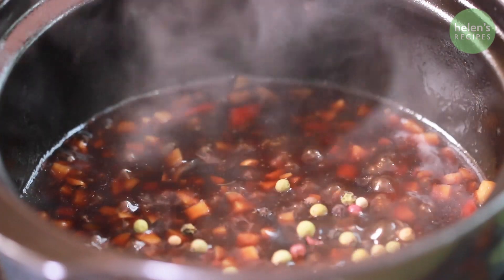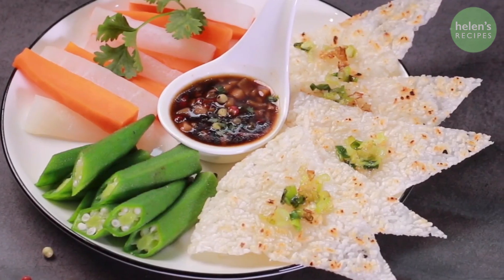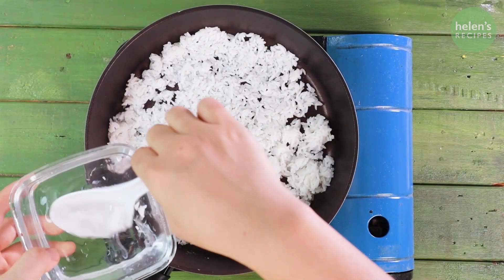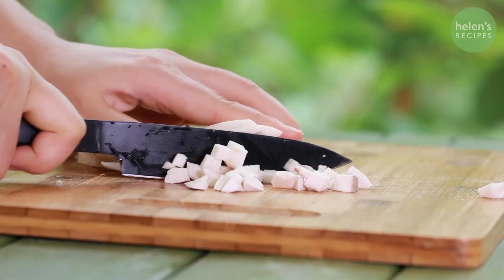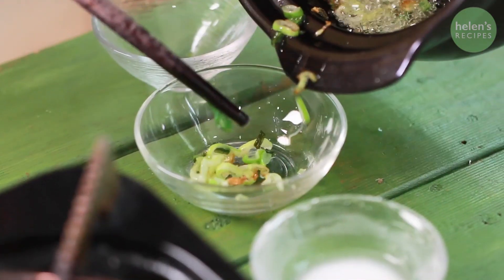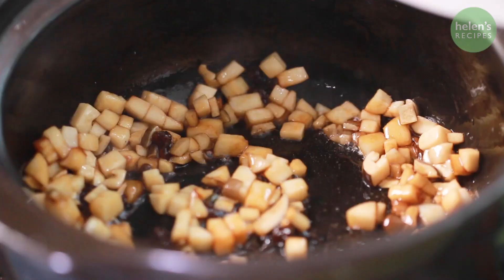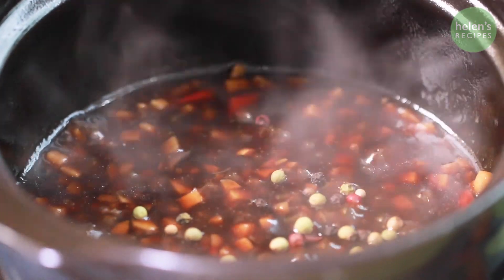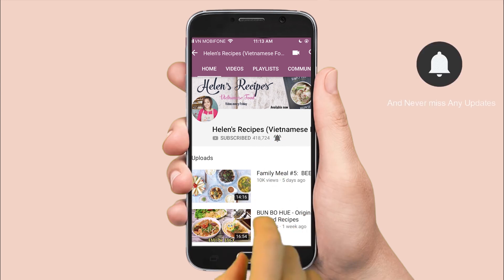Kho Quẹt Chay - Vegan Vegetable Dip & Scorched Rice | Helen's Recipes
► Ingredients:
Rice
50g king oyster mushroom
50g straw mushroom
Some leek
2 tbsp vegetable oil
1 tsp brown sugar
1/2 tsp salt
2 tsp soy sauce
1 tsp sugar
1 tsp corn starch or tapioca starch
Some peppercorn
Vegetables